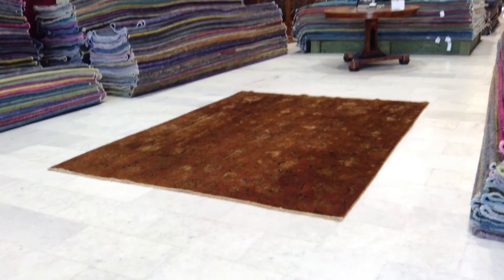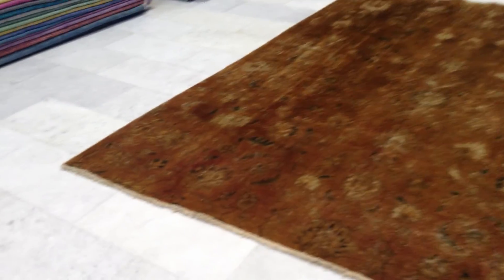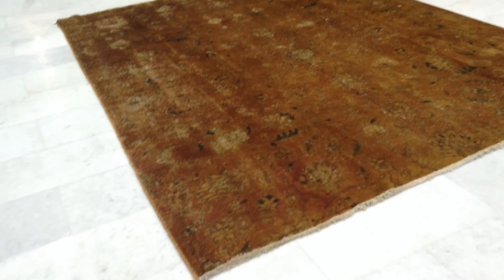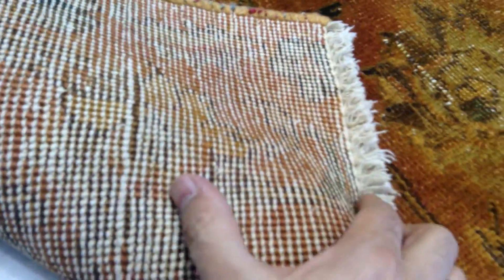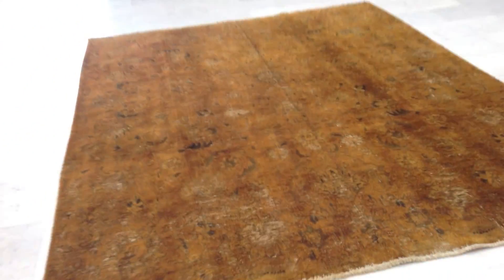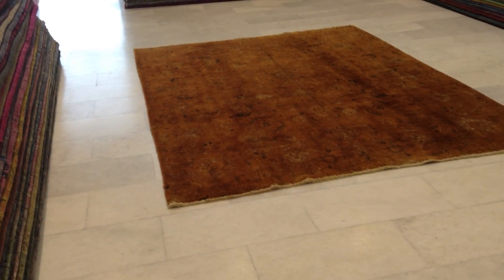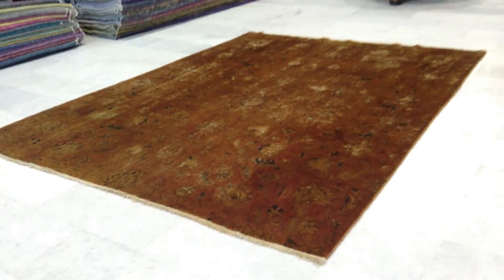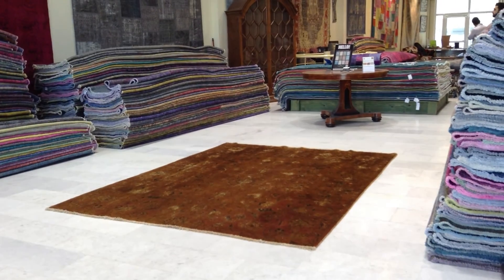Vintage Tapis 4499